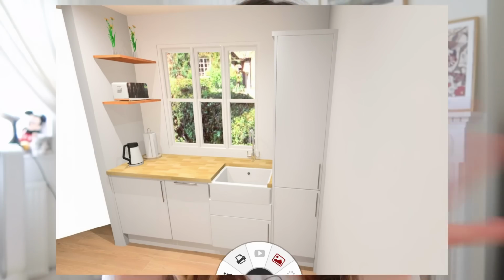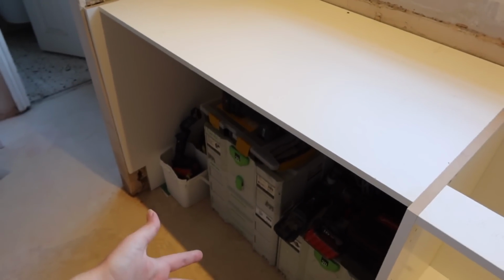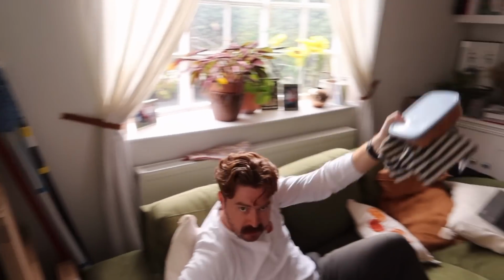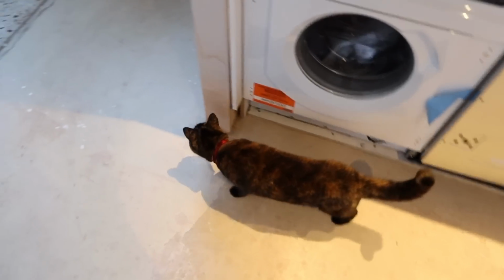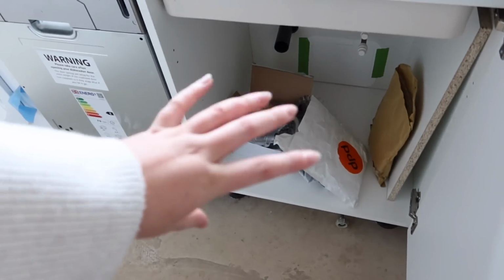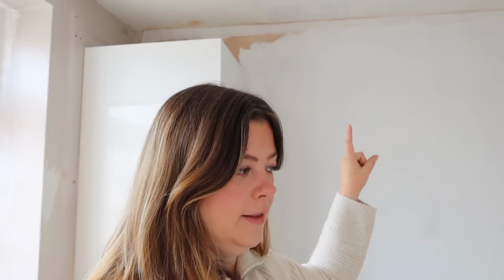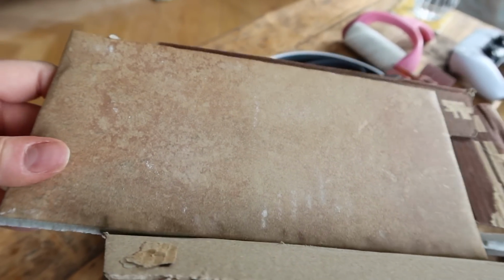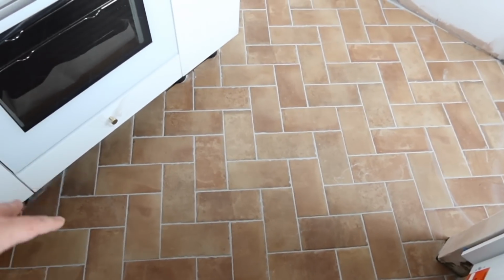kitchen renovation diaries - week 2 (cabinets, appliances + tiles)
It's The Two Towers, The Chamber of Secrets, the Stinky Pete in Toy Story 2 of the series... Join me for the second instalment of our epic kitchen renovation vlogs series, this time featuring actual cabinets, appliances that don't work yet, and some very beautiful floor tiles. ROCK AND ROLL.

↓OPEN ME↓ You can find me in some other places...

FAO: LUCY WOOD
Optimus Talent LTD
Bentick House
3-8 Bolsover Street,
Fitzrovia, London,
W1W 6AB